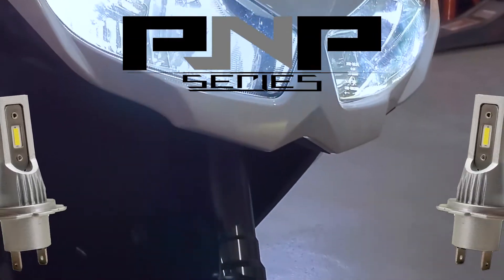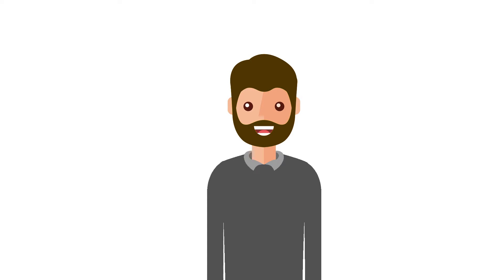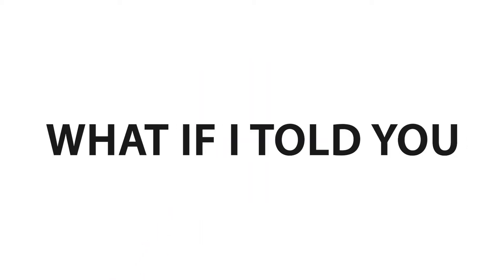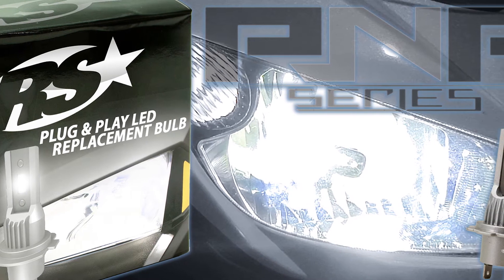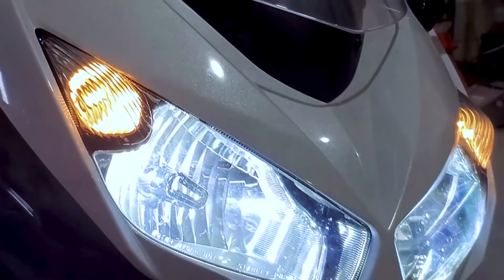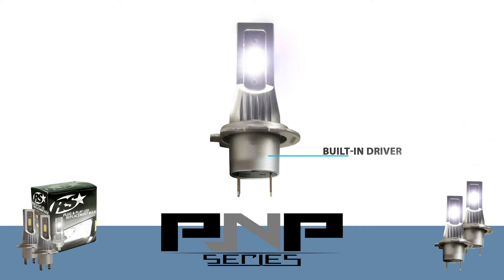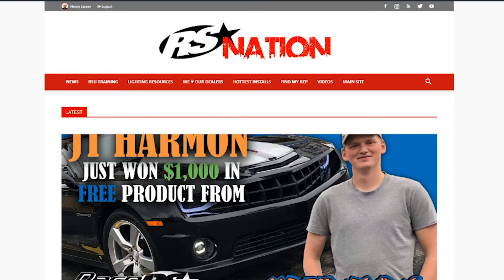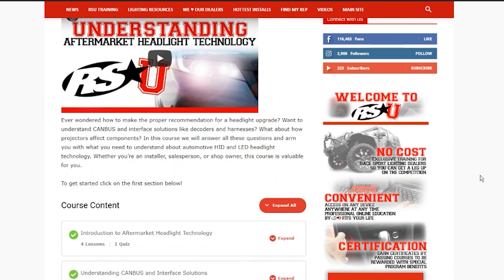PNP LED Headlights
RSU™ Starting Line Up Training: PNP LED Headlight Kits

Race Sport Lighting University (RSU) offers no-cost professional online courses exclusively for our dealers. If you are an authorized Race Sport® Lighting dealer you have access! RSU™ fits your life with convenient courses that can be enjoyed anywhere, on any device, at any time, making them perfect for your entire team.